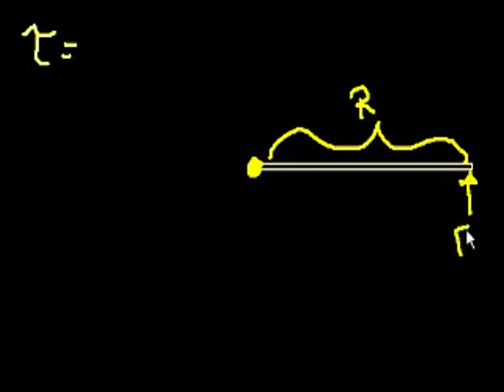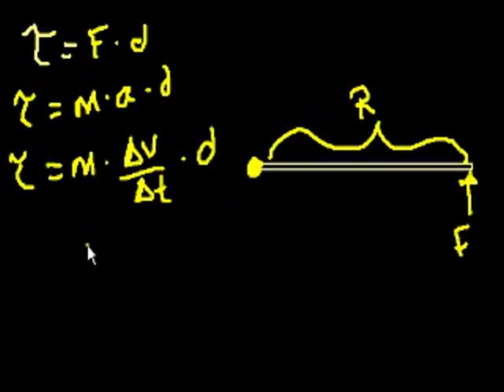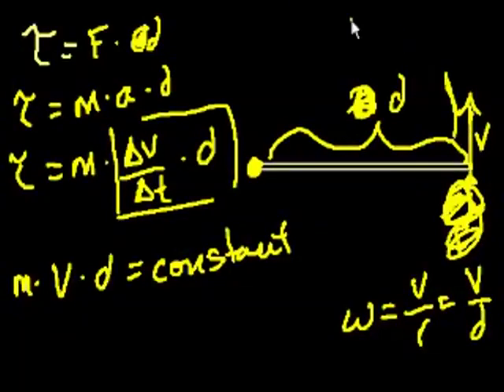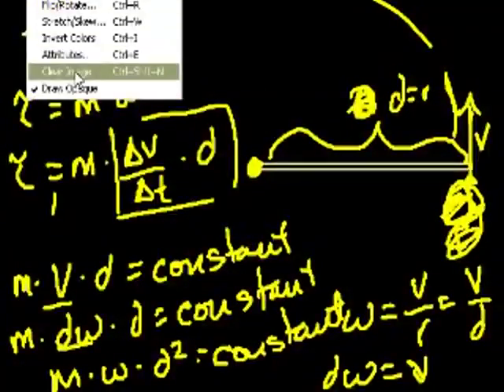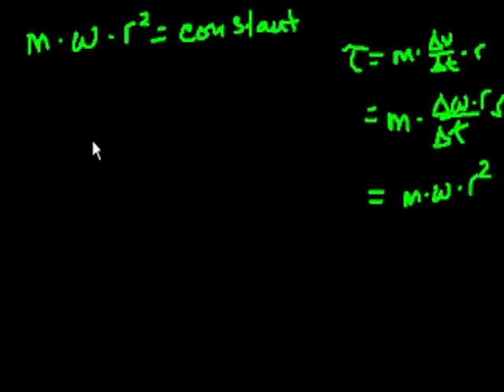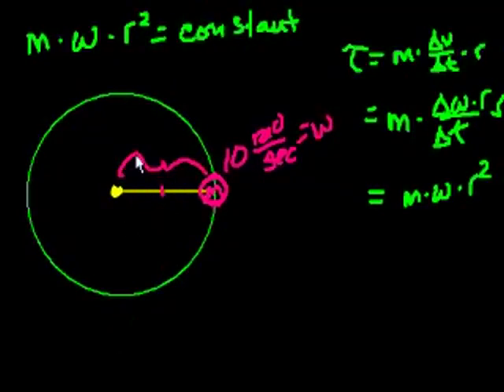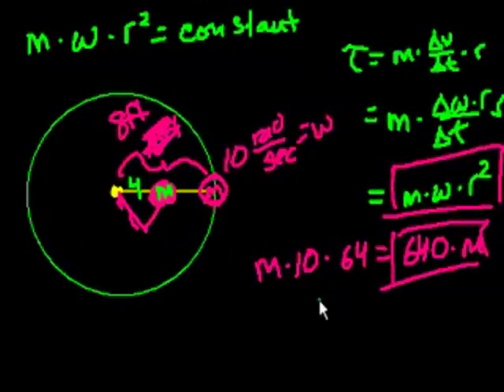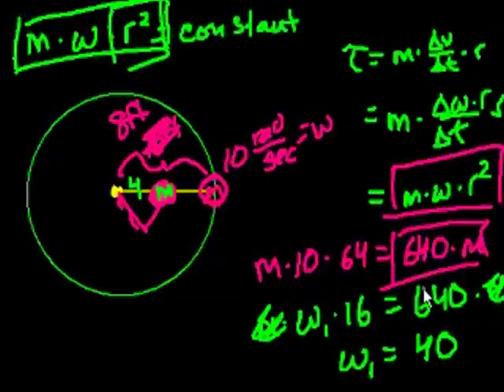Phy Conservation of Angular Momemtum Medium